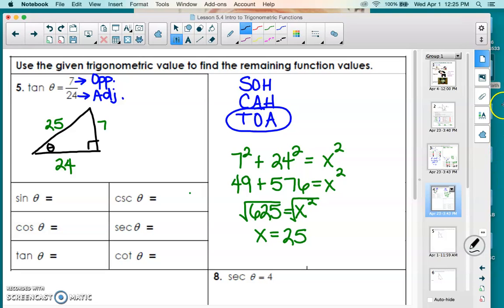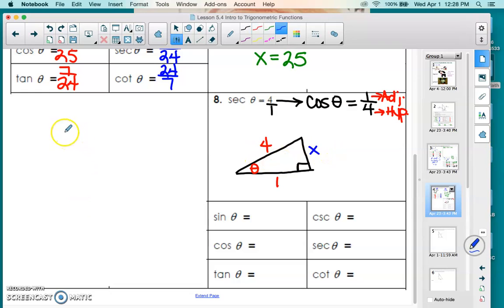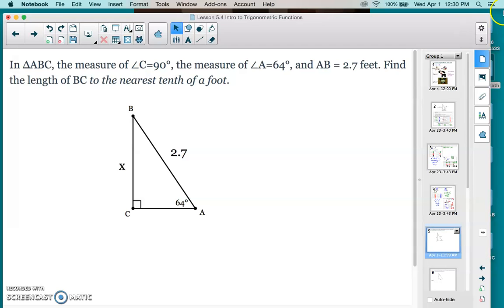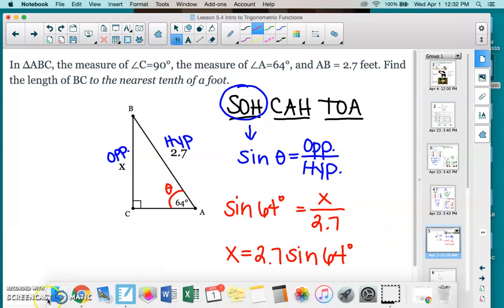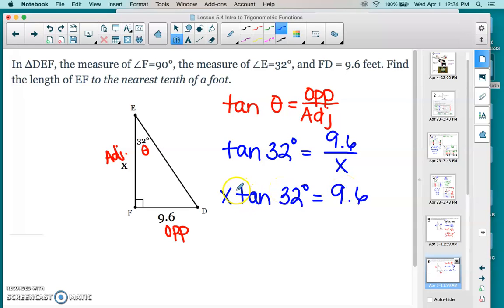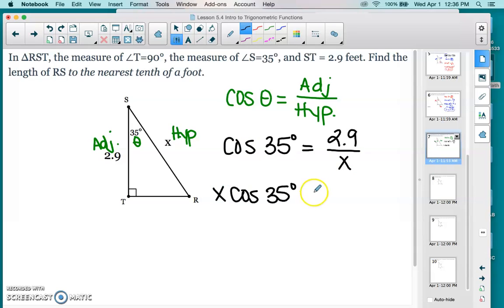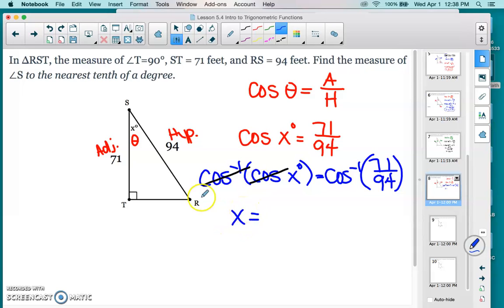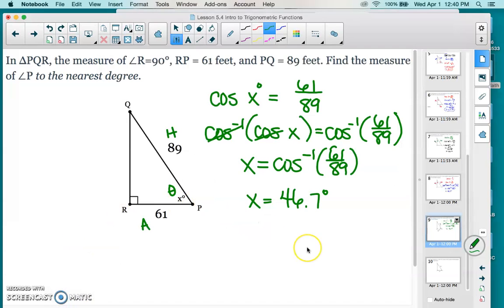Adv Math Lesson 4.4 (Part 2)